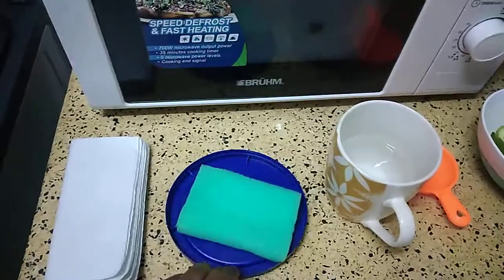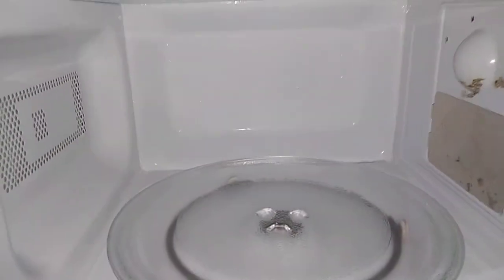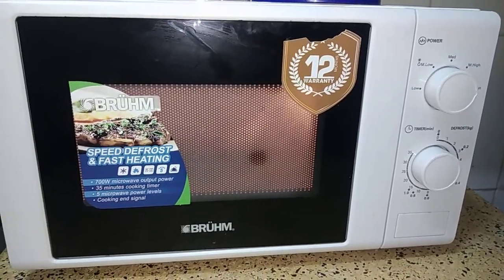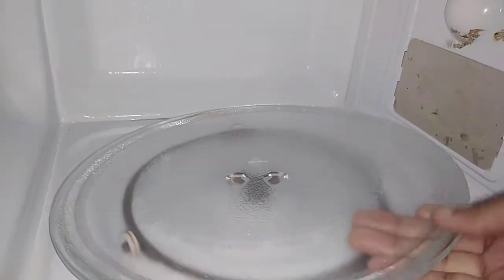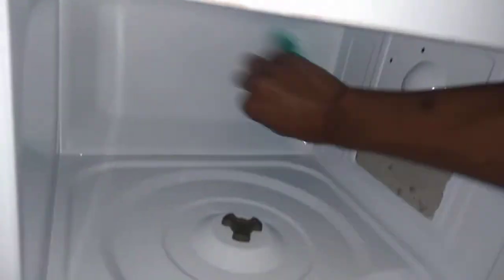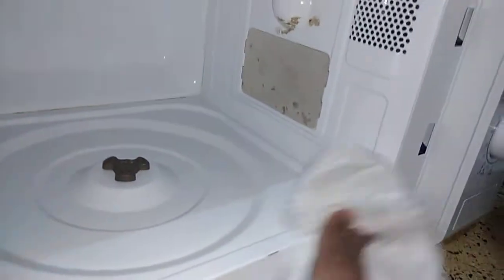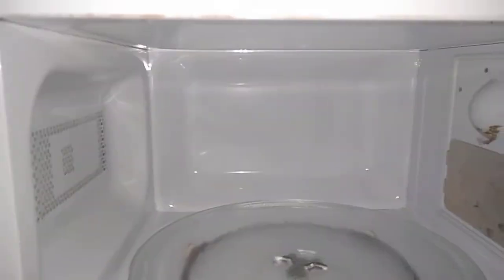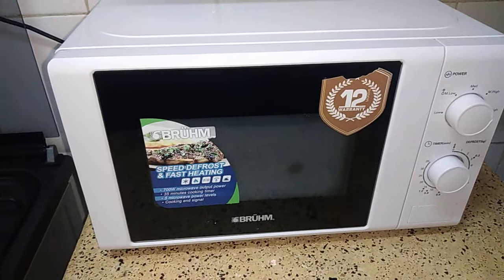How to Clean Your Microwave //Easy to Use Method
Lemon and Vinegar Hacks for your Microwave
kitchen hacks
microwave hacks
cleaning hacks